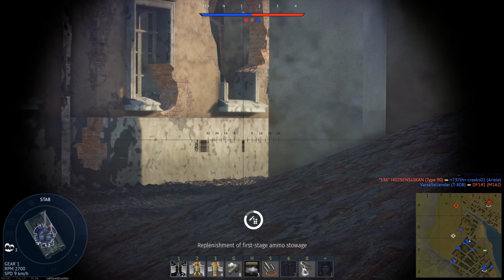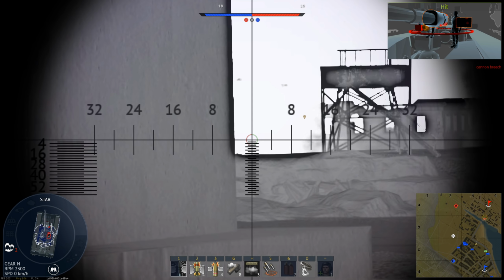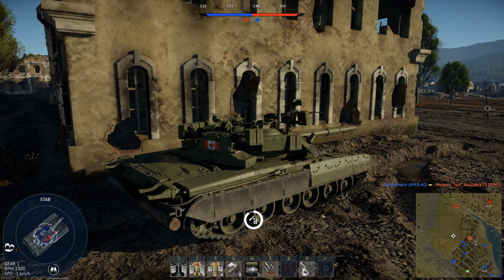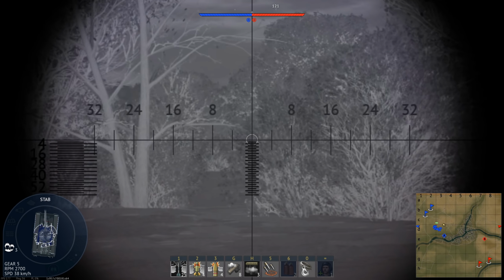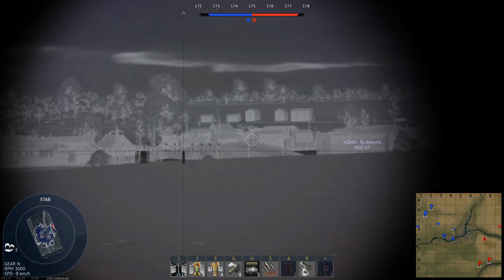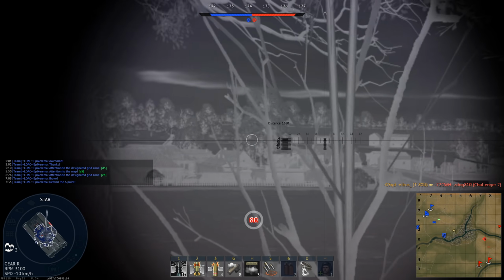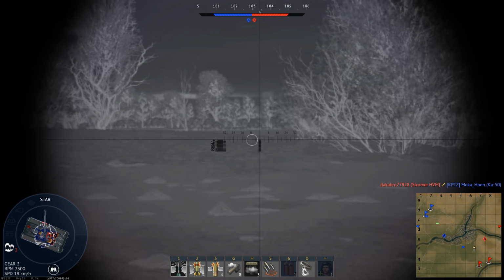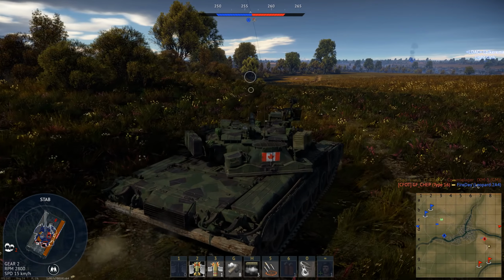Russia's Strongest, My Worst | T-80U MBT - War Thunder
The T-80U has one of the highest winrates and is arguably one of the best MBTs in the game right now, yet I can't wrap my head around how to play it. Today I make it my mission to learn how to play it and see if I can use it's great mobility and armour and put it to the test.

00:00 - Intro
01:19 - Game #1
09:20 - Game #2
21:14 - Final Thoughts
21:56 - pepeJAMs :)

Like the look of this game? Want to get a head start? Use this link and register, it supports me and gives you cool stuff for playing!

Leave feedback in the comments for any games you'd like to see some gameplay on! Peace :)